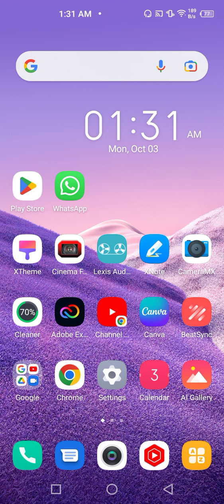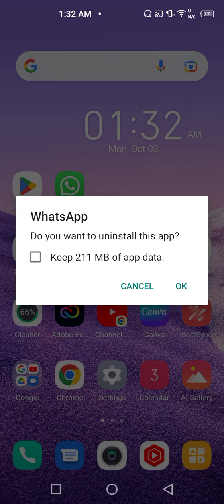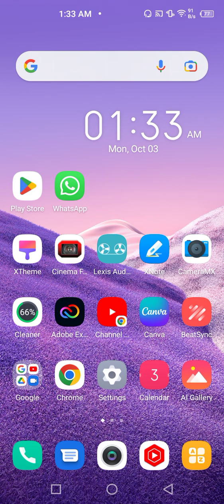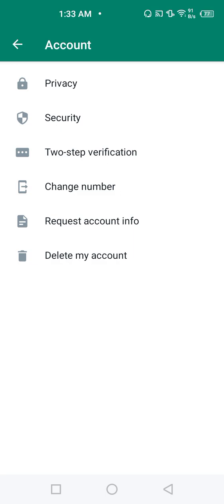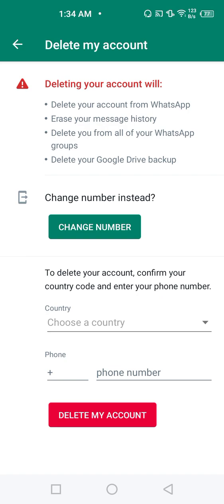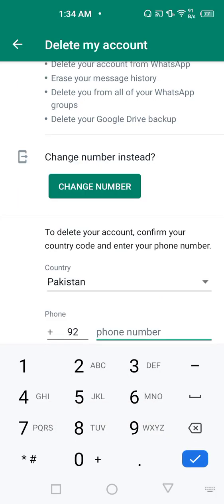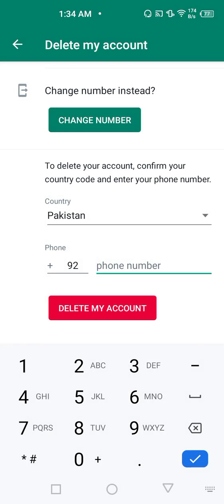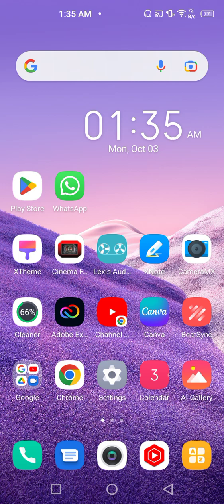How to delete your WhatsApp account permanently from the database?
it's an educational and informational video, explaining and covering the following issues:

1. how to delete Whatsapp account?
2. how to uninstall WhatsApp account?
3. what is the difference between uninstalling the application and deleting the account?
4. how to remove the WhatsApp account from the database?
5. how to remove your phone number from all the contact lists and all the WhatsApp groups?